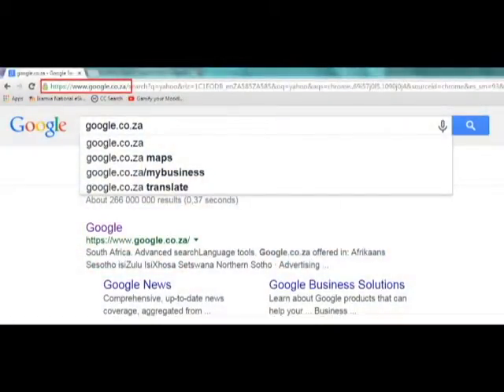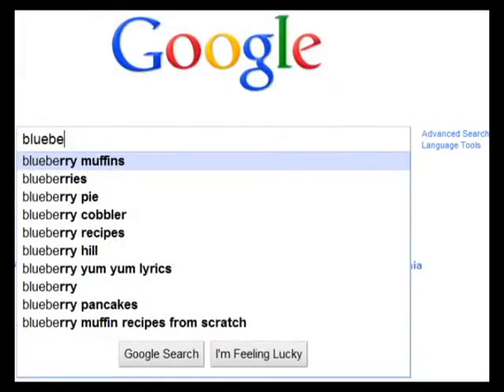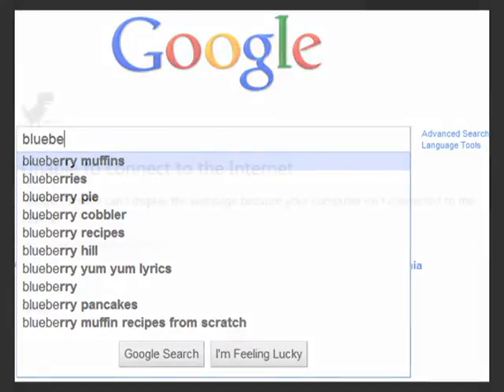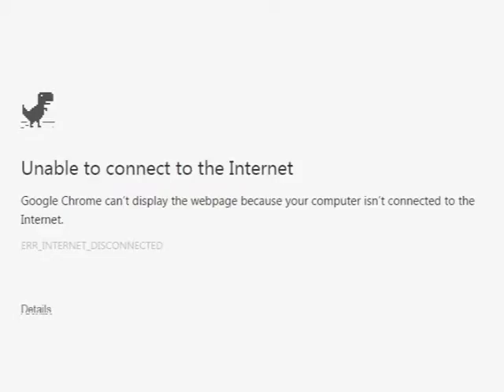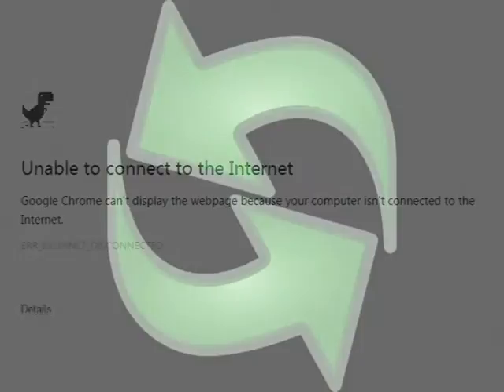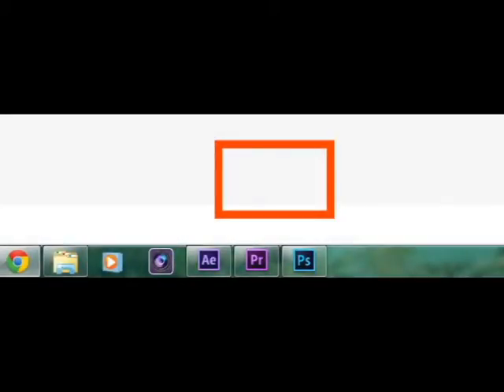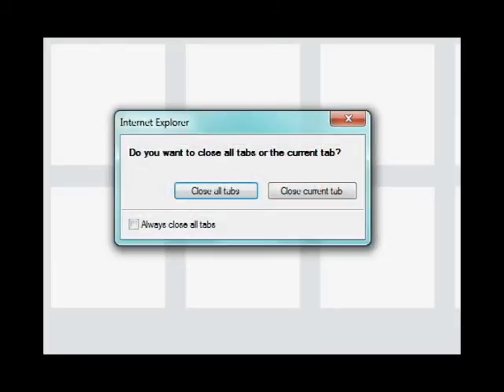Web Browsers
Web Browsers and navigation
Credit: Antoinette Young (Author and Creator) Voice: Lindeka Dimbaza